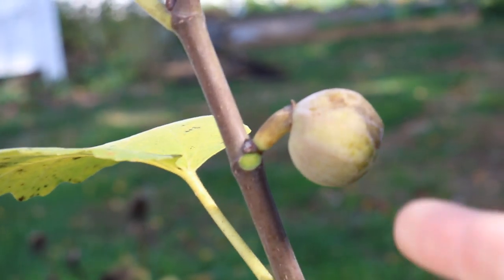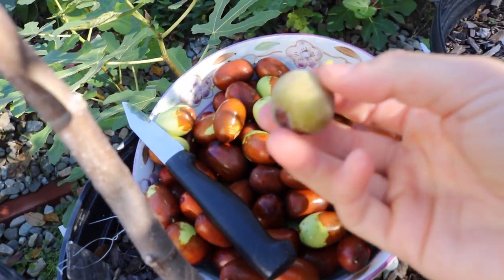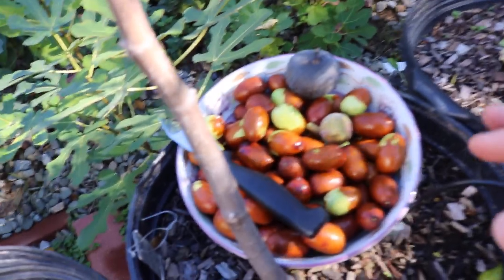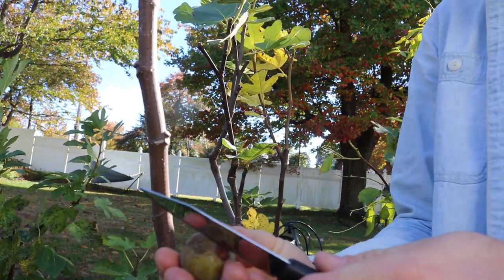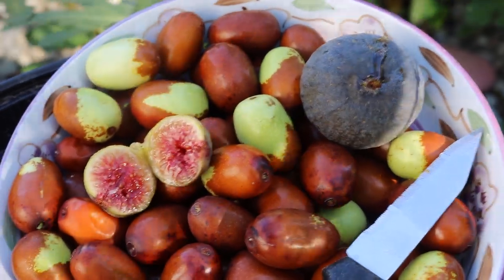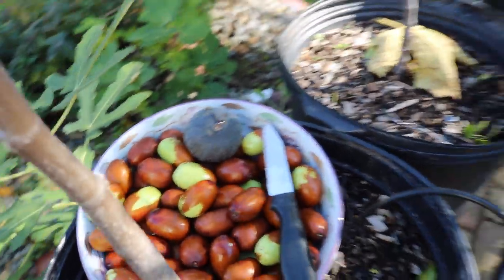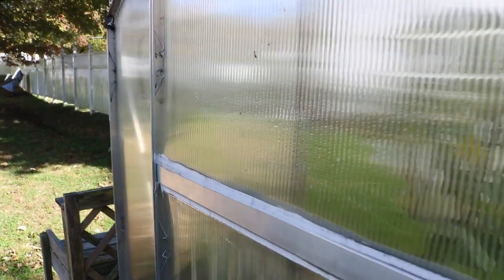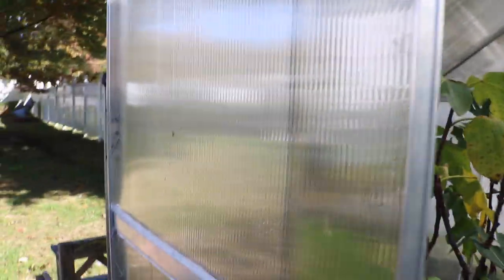Late Season Campaniere - How Does it Hold Up?